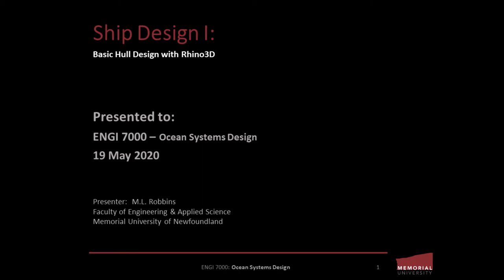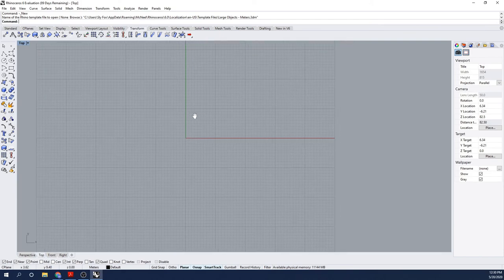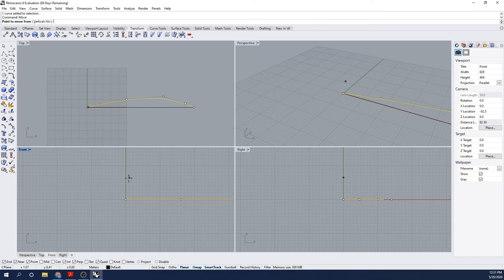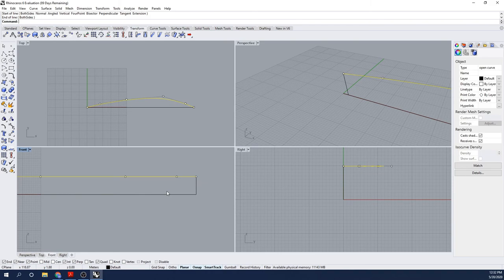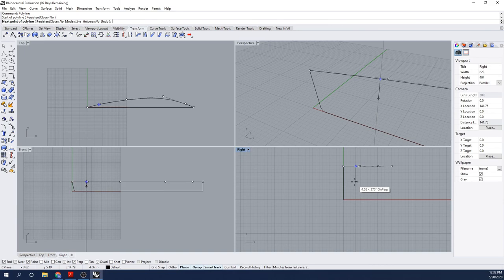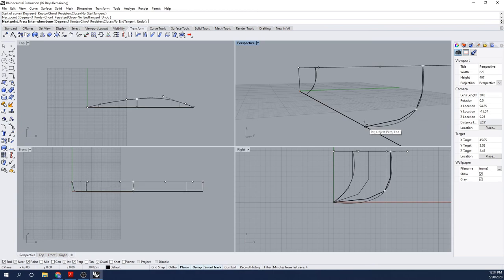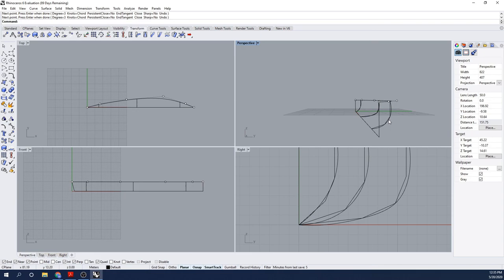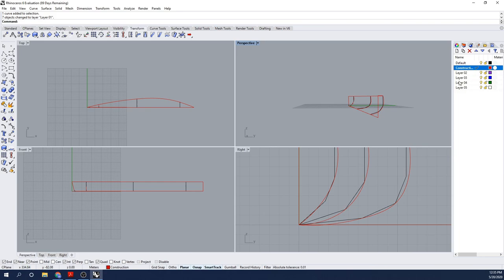Ocean Systems Design 302a: Basic Hull Form creation using Rhino3D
This is part of a tutorial originally created for students studying in the Ocean & Naval Architectural Engineering discipline at Memorial University of Newfoundland’s Faculty of Engineering & Applied Science in St. John’s, Newfoundland, Canada. The tutorial is primarily aimed at early-intermediate Naval Architecture students looking to develop their familiarity using Computer-Aided Design methods for hull creation and analysis.

The objective of tutorial Ocean Systems Design 302a is to increase your understanding of how to use McNeel's RHINO3D CAD software to generate a basic hull form.

By the end of the tutorial, you should be able to:

-Identify essential RHINO commands used for hull form design
-Create a primitive displacement hull using interpolated curves and rail sweeping surface commands

For more advanced training, there are a number of excellent training courses on Udemy. I strongly recommend a course by Alexandre Galin from UQAM, available here: